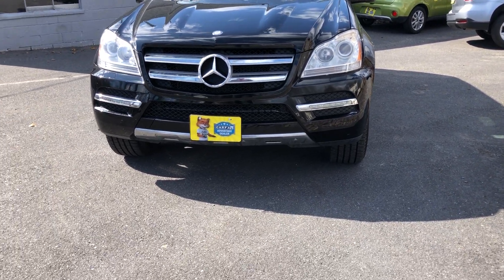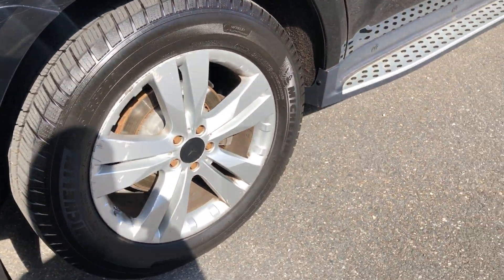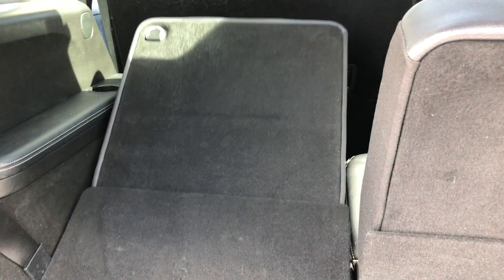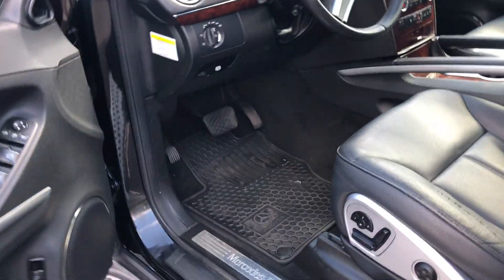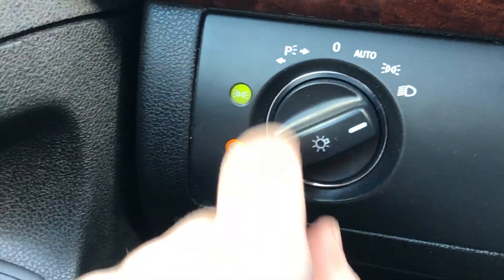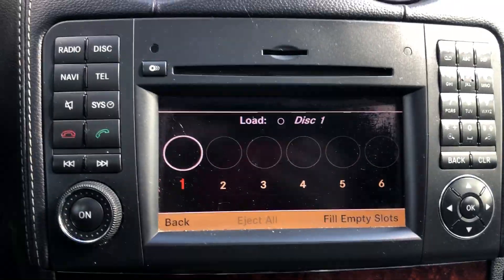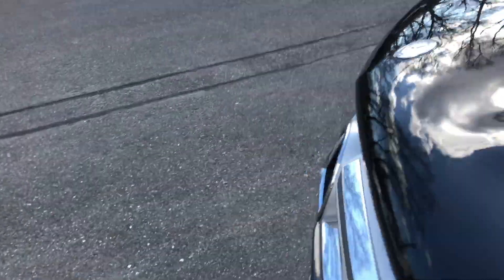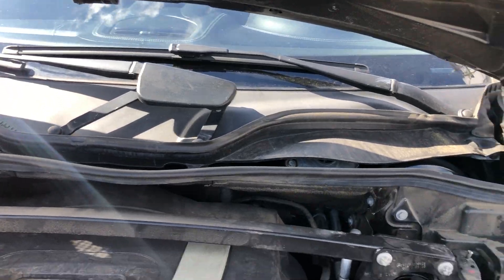2012 Mercedes-Benz GL 450 4matic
2012 Mercedes-Benz GL 450 4matic